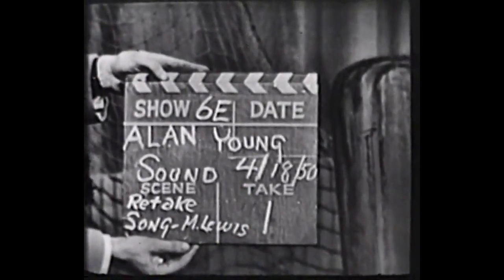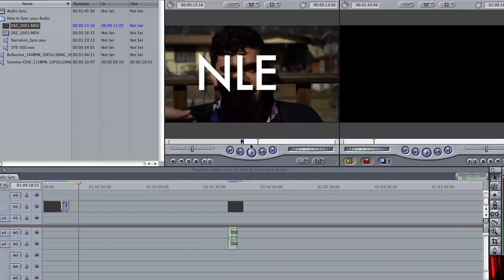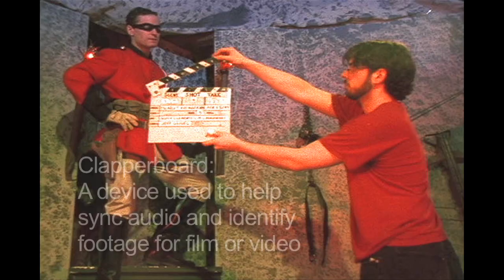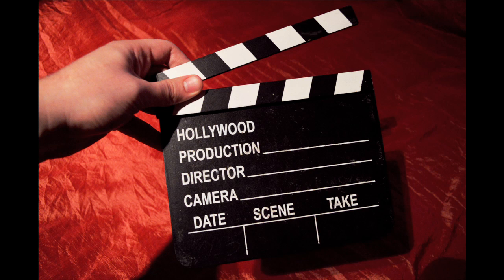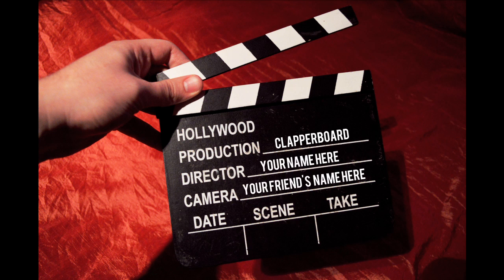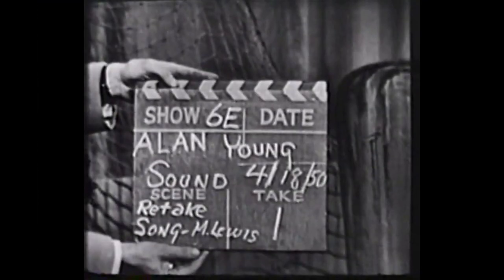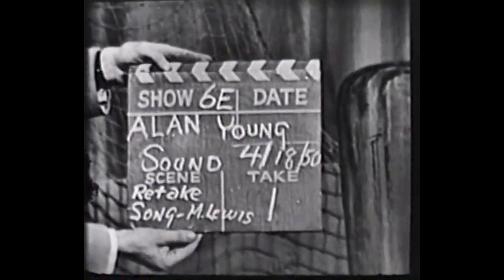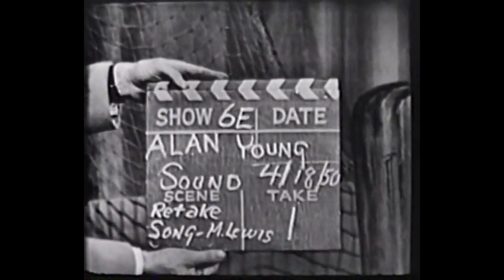Clapperboard: What it is, and How to Use it to Sync Audio - Video Production Tips by Web Video Crew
Clapperboard: What it is, and How to Use it to Sync Audio - Tips for Professional Video Production by Web Video Crew

This episode covers - what a clapperboard is and how to use it to sync audio during your video filming process.

Getting to Know Clapperboards

Have you ever watched behind-the-scene or making-of footage? If you do, then you have probably noticed how people keep on putting this square thingy in front of the camera and then clapping it as the word "Action!" is said. That very thing is a clapperboard.

Basically, a clapperboard is a device that combines a chalkboard with a clap stick. The chalkboard part shares information such as the following:

    -Director's name
    -Director of photography's name
    -Date
    -Scene number
    -Take number

The clap stick, on the other hand, is essential to produce a clear, crisp sound that can easily be distinguished during the post-production or video-editing phase.

To learn more about the advantages of using a Clapperboard, read our blog post